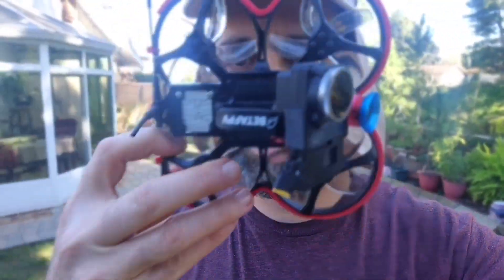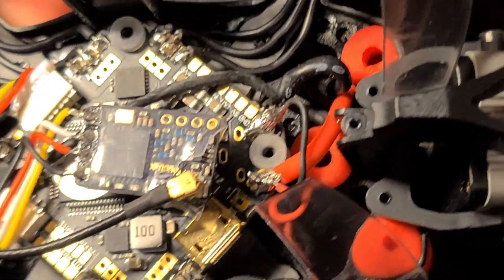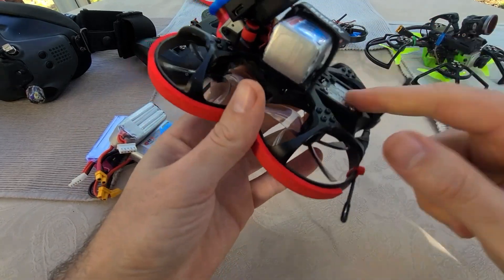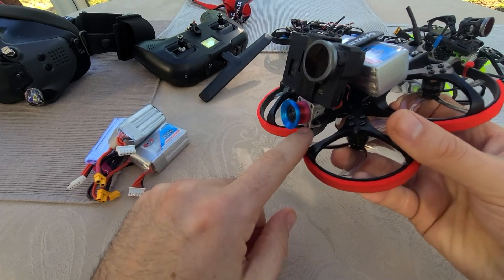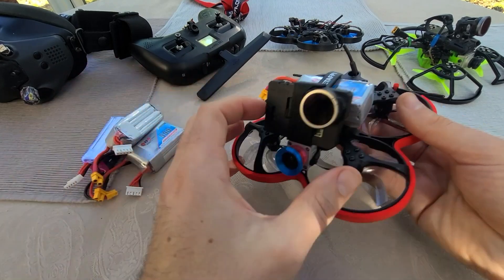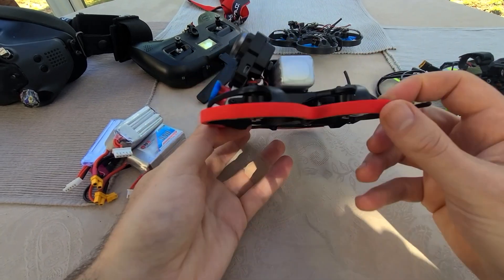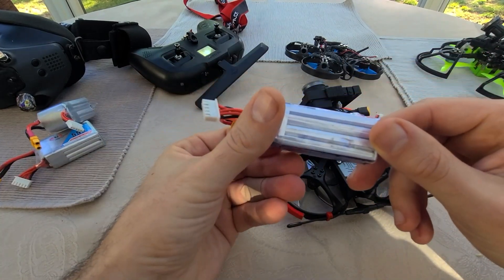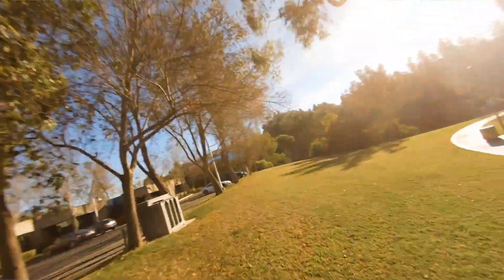IS IT BETTER? Beta95X V3 and F405 20A V4 Flight Controller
An interesting update in the naked gopro series from BetaFPV